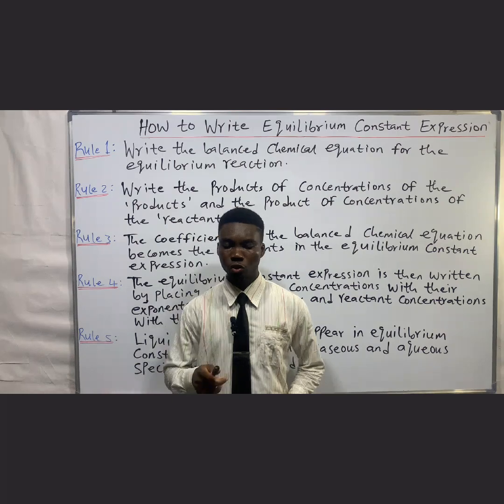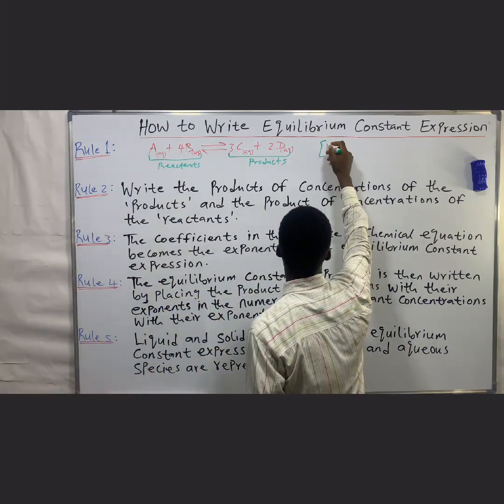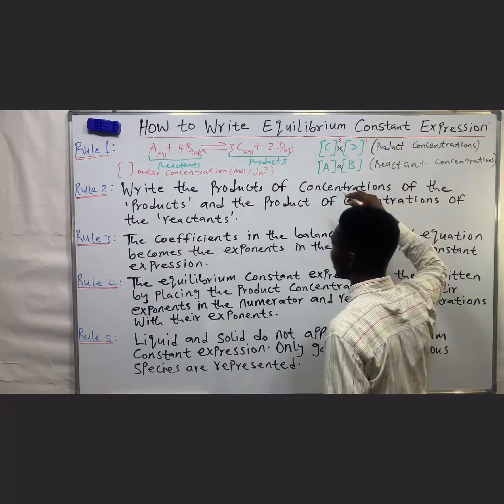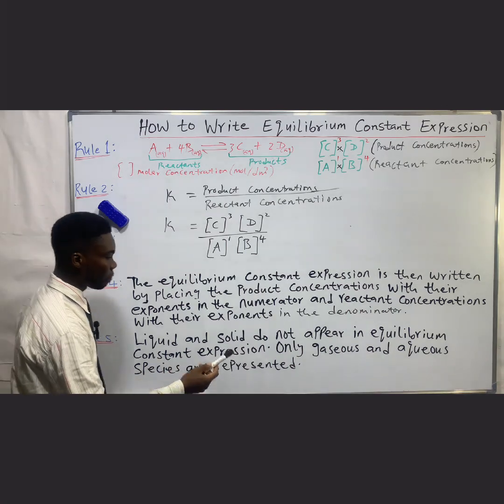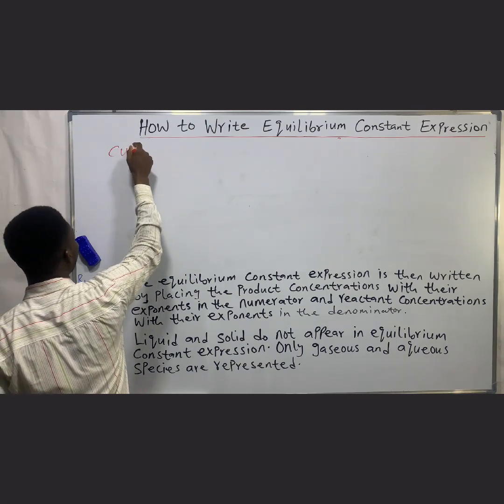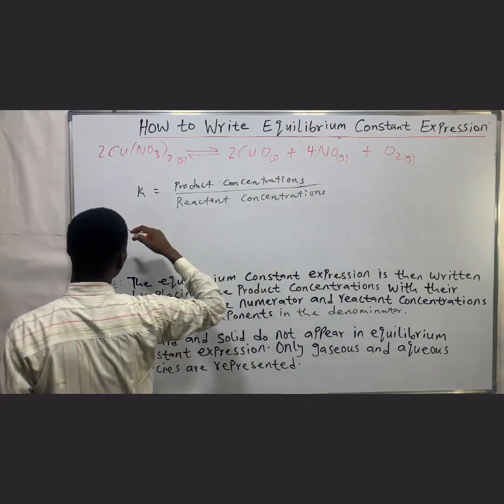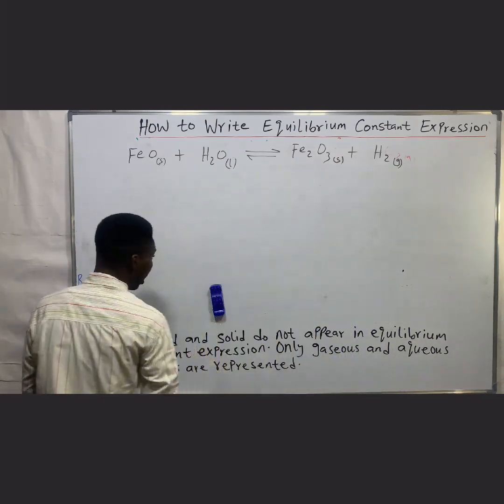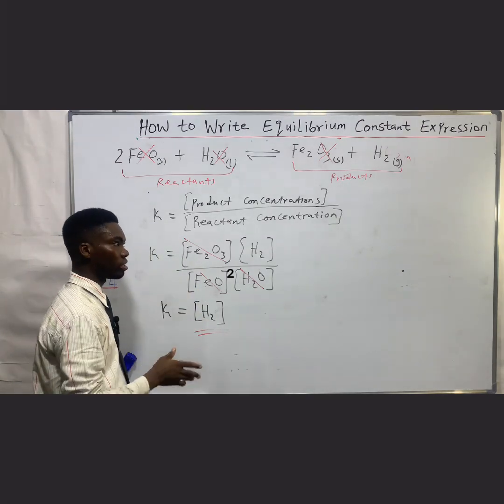Chemistry: How to Write Equilibrium Constant Expression.